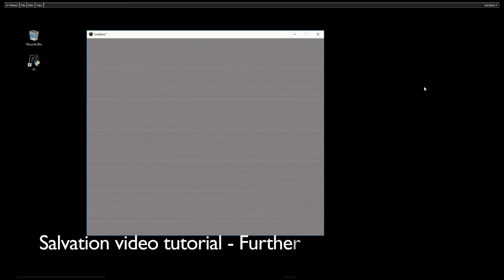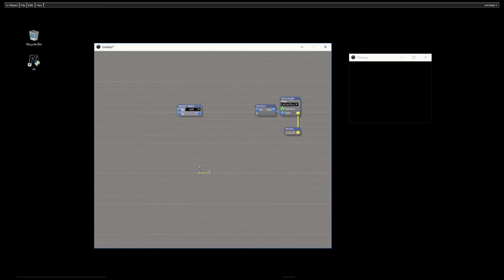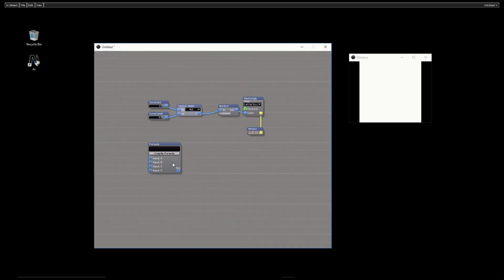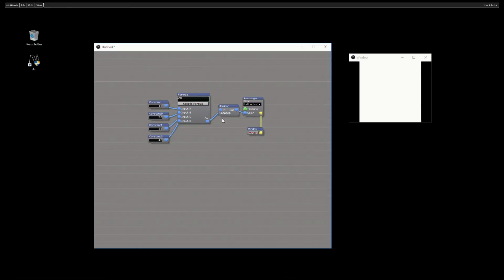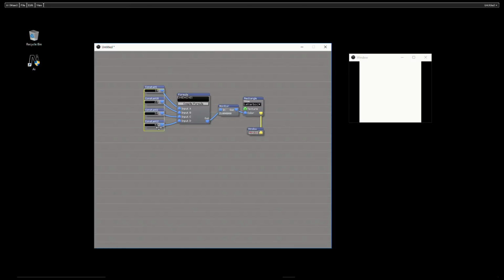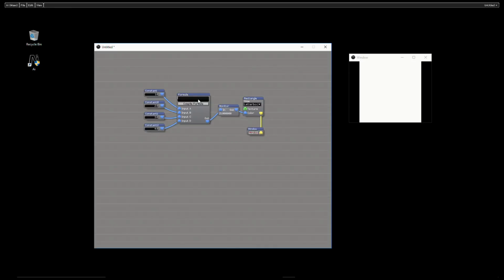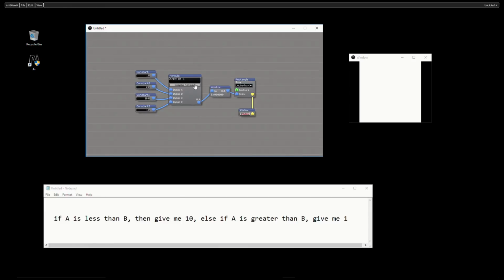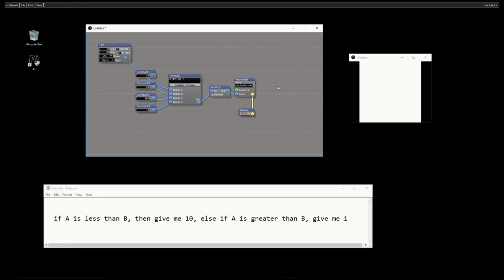Salvation - Maths Modules Introduction